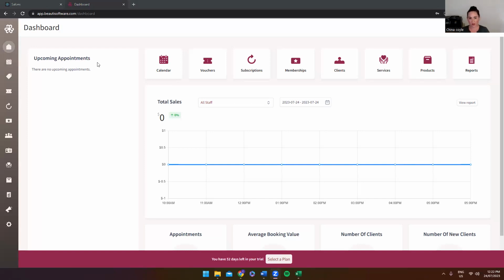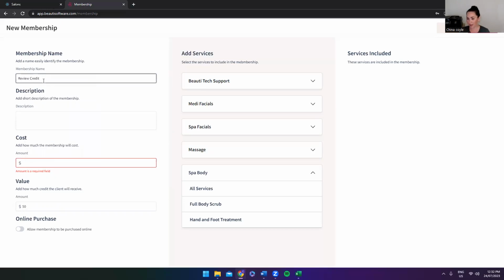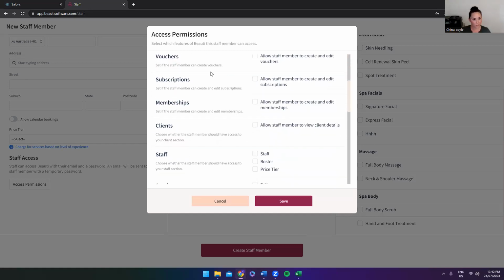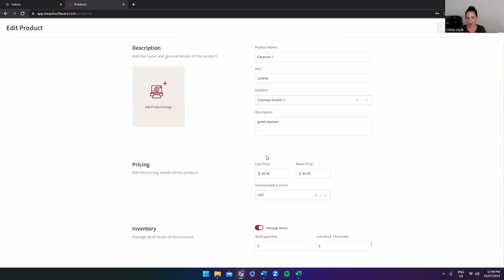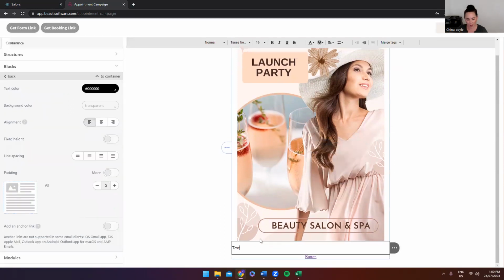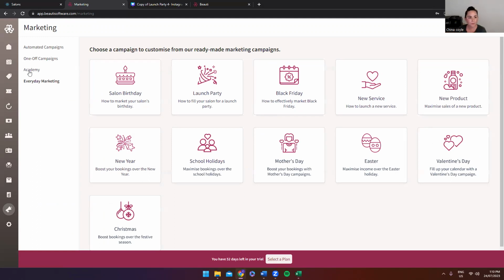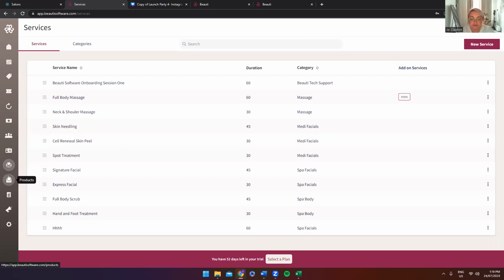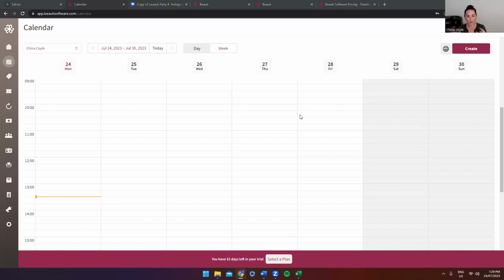BT Australia and China Coyle - Inside Beauti Software - Demonstration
Join me as I sit down with China Coyle from Beauti Software as we take a deep dive behind the scenes! Beauti Software is the most advanced and intuitive booking software available in Australia today! It is so much more than booking software, featuring built in email and SMS automation and the ability to create customer email journeys, funnels as well as featuring advanced, built-in features like forms, memberships and subscription capabilities. A one-stop program that eliminates the need for integrating multiple services like MailChimp, JotForm etc.

For the most in-depth and advanced training to upskill and enhance your beauty career, visit us

Join over 10,000 Australian Beauty Industry Professionals in the largest facebook group dedicated to all things Beauty